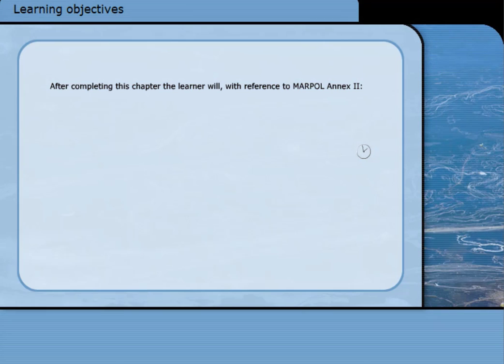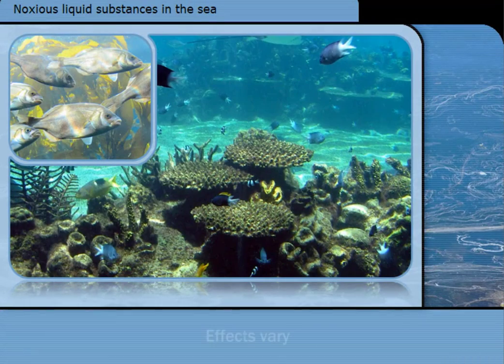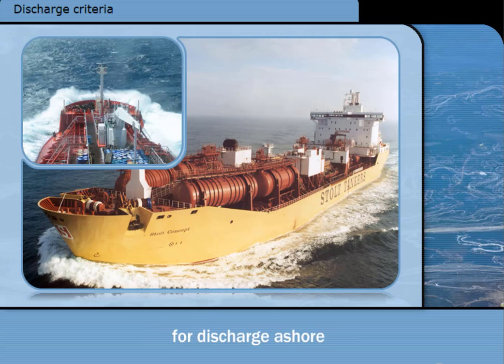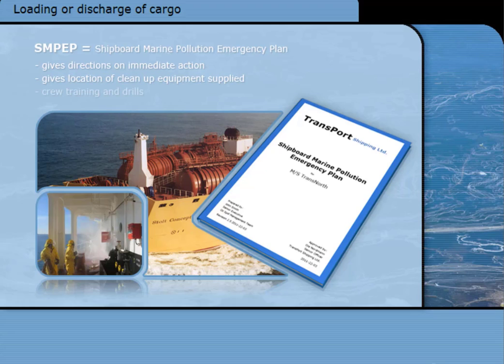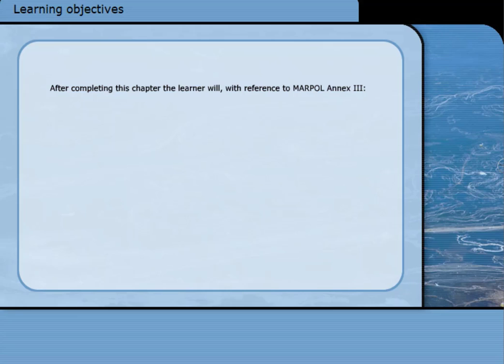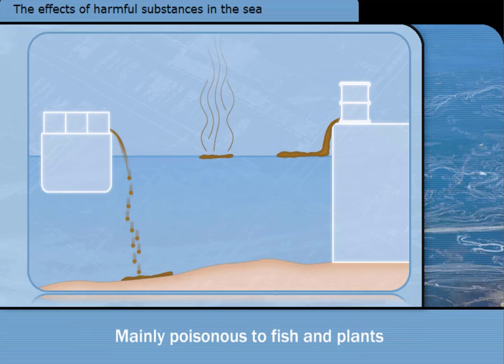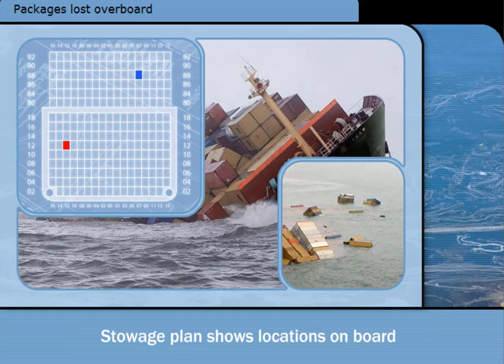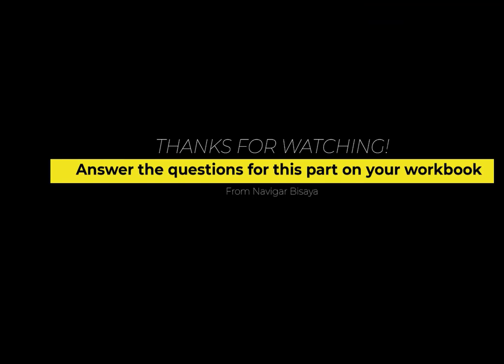MARPOL Part 2 (Annex II and III)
MARPOL, Marine Environment, Navigation, Seamanship, Maritime Education